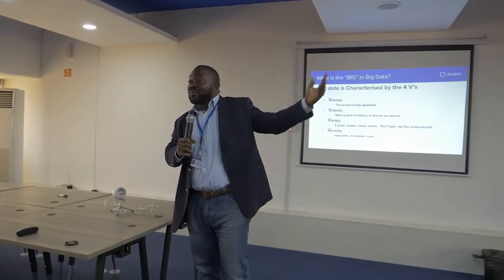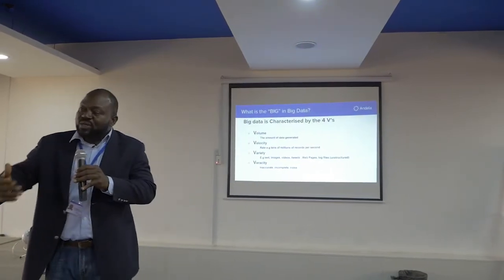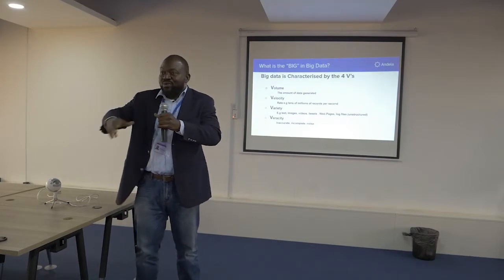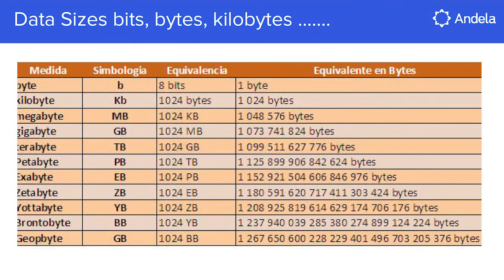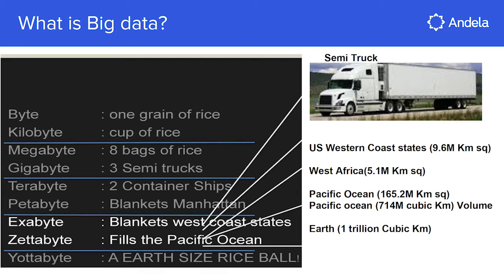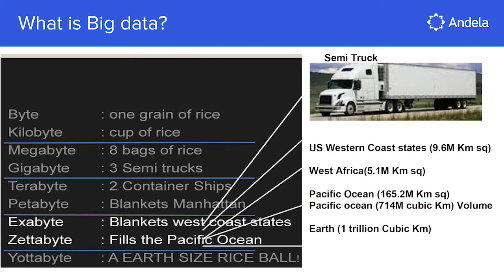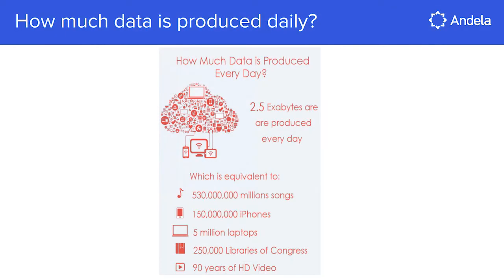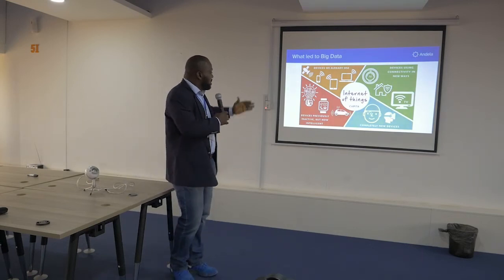Introduction to Big Data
Deji Kadri and Kayode Adeniyi - both senior developers at Andela -deliver a breakdown of the concept of big data and its characteristics.

Software developers at Andela are working on some of the most exciting projects in technology and their work impacts many lives across the world. Think you know how to solve hard problems with code? Apply to join us as a Senior Developer